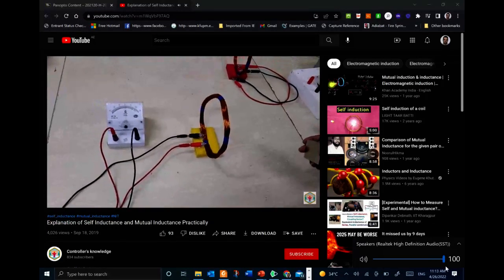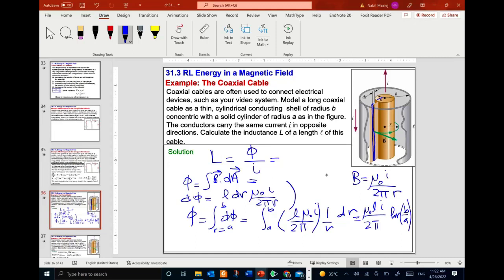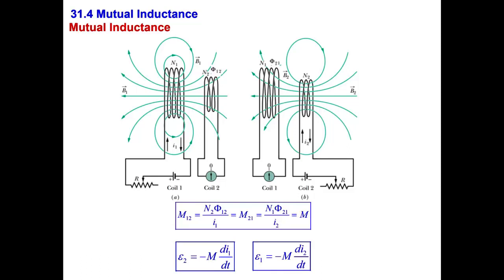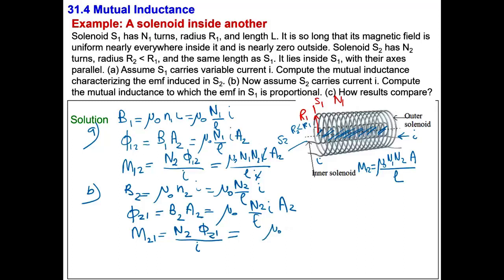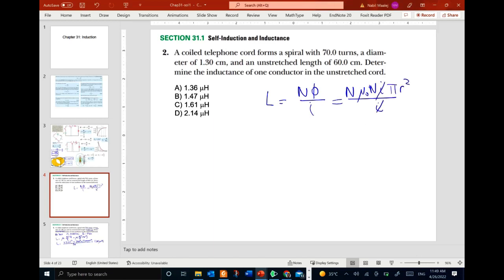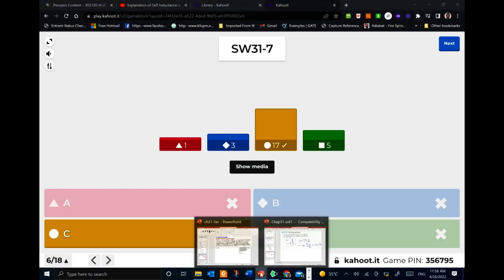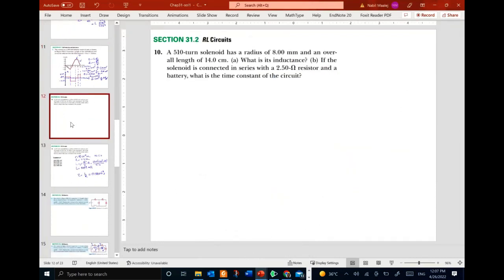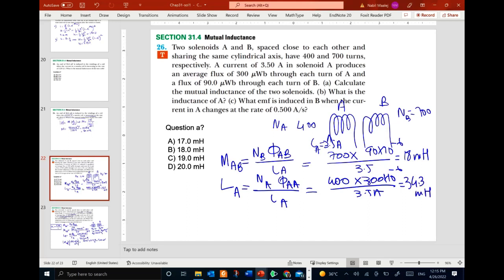Ch31 Lec3 and Tutorial (Inductance)